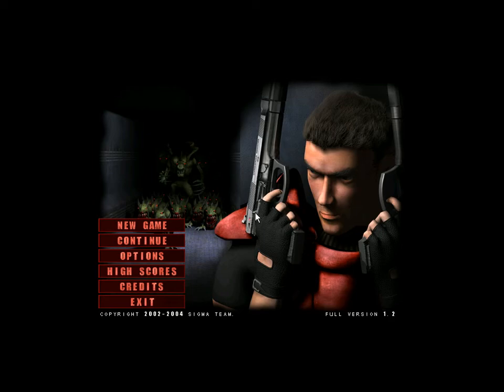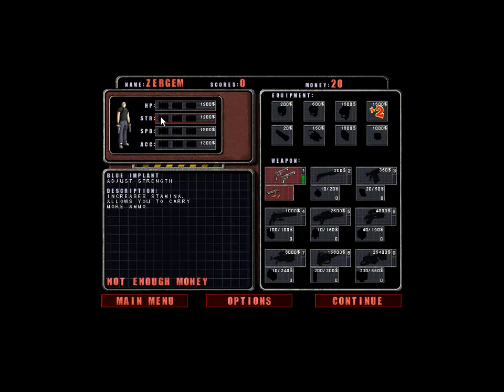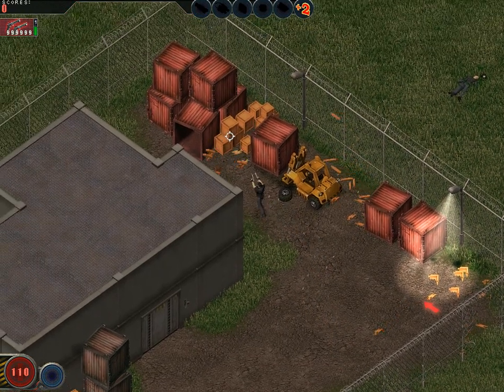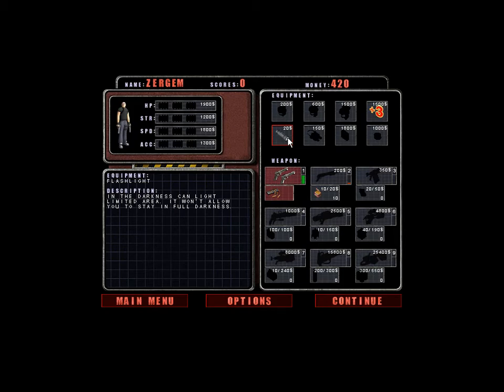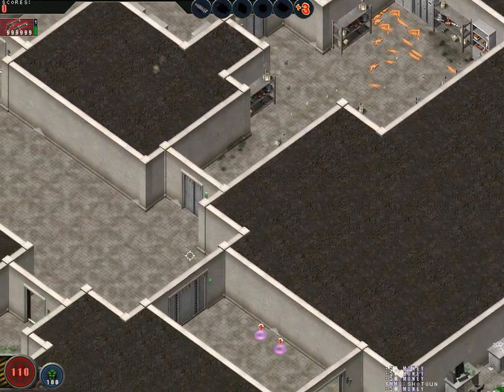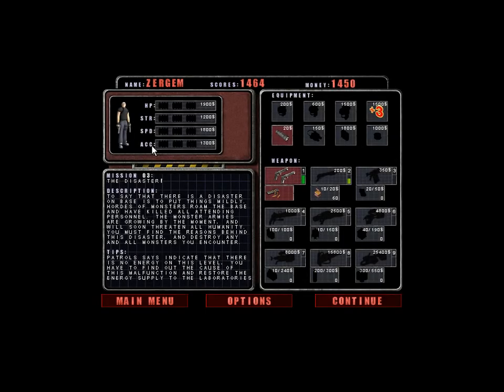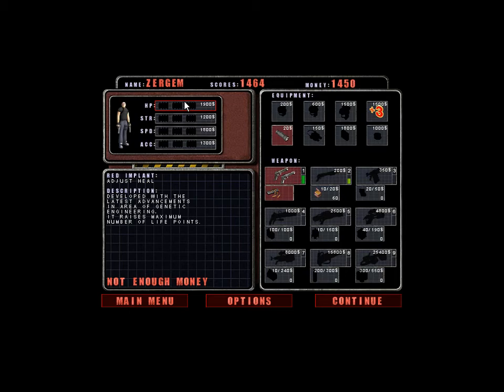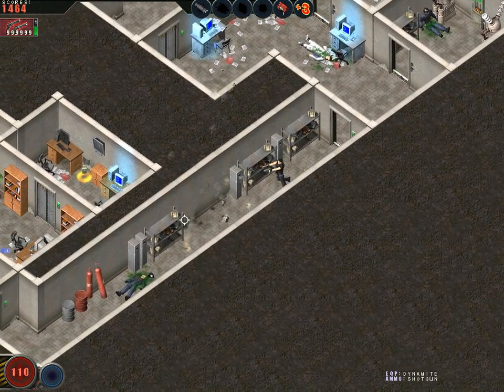Let's Play Alien Shooter [Part 1] - Three In One!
Let's head into the MAGMA laboratory for the first time!
Pretty sure it's MAGMA, at least. Who else would it be?